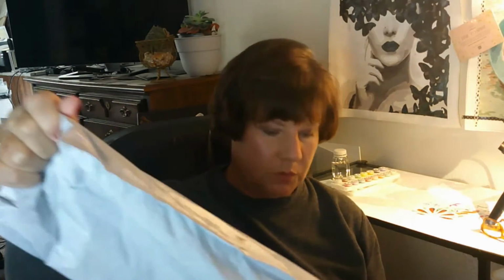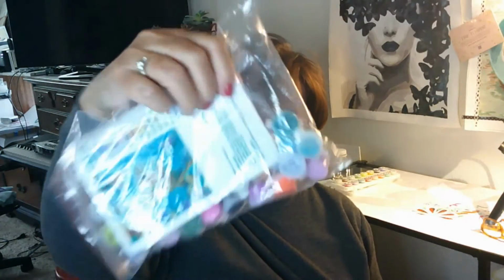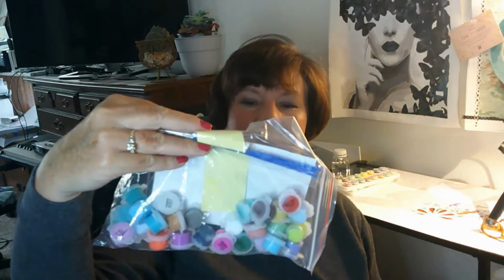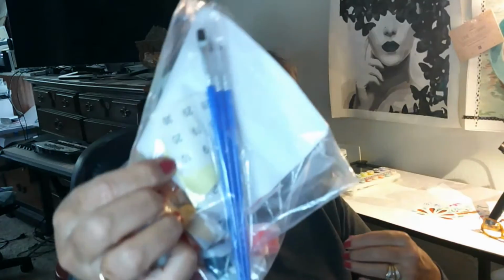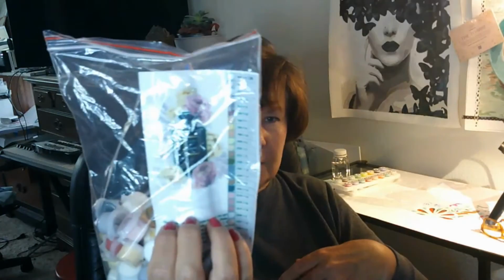First Unboxing Video (72)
Cats, painting, and crafts oh my. What a fantastic combination to learn how to create beautiful art on a budget. Or how to create beautiful acrylic pours on a smaller canvas? I absolutely love to be creative.